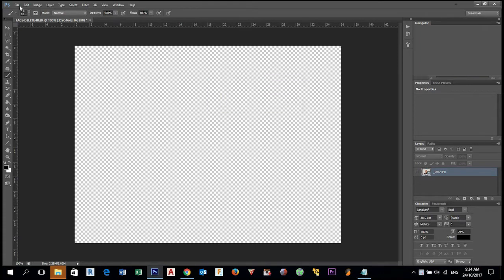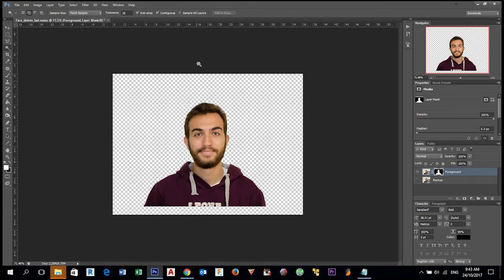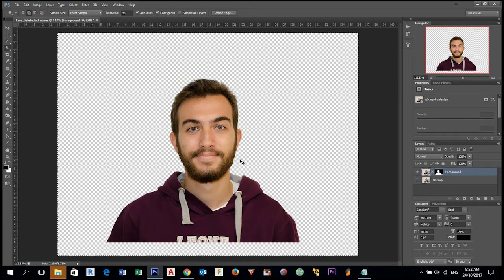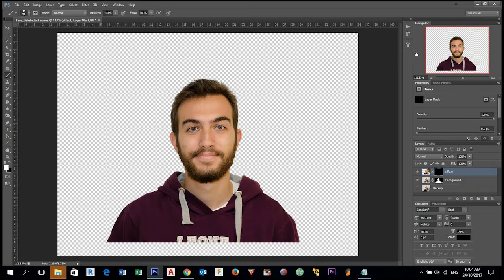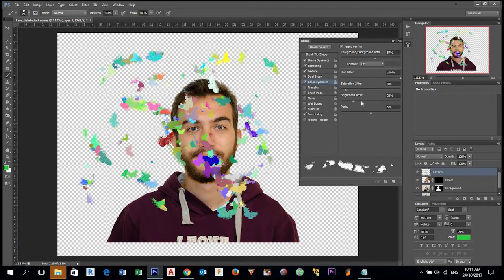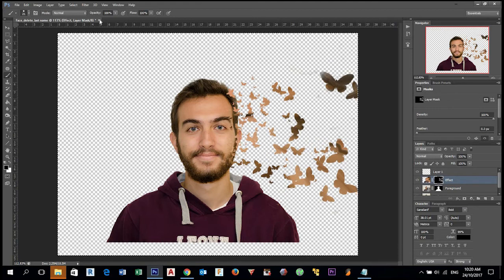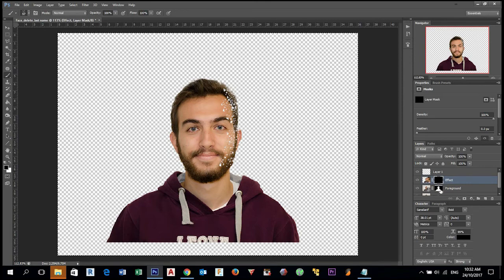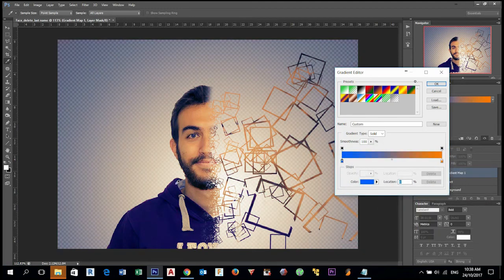Tutorial Face Disintegration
VD3 - Tutorial to disintegrate ones face